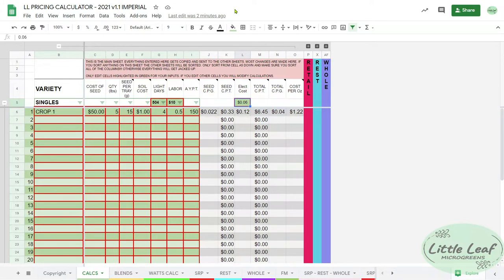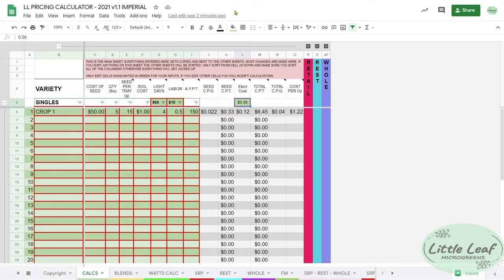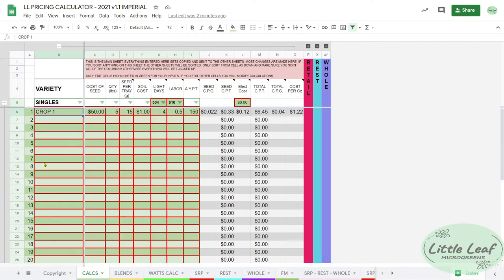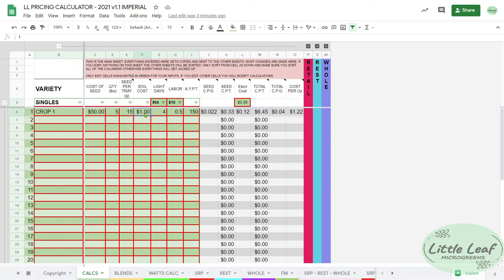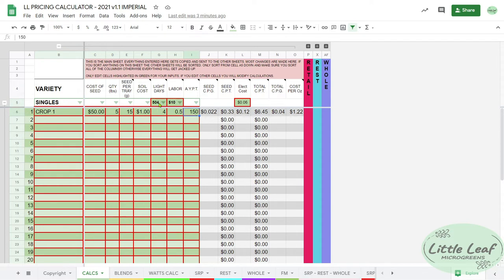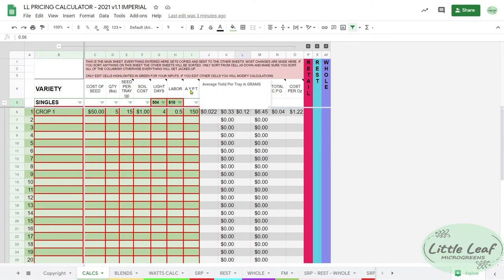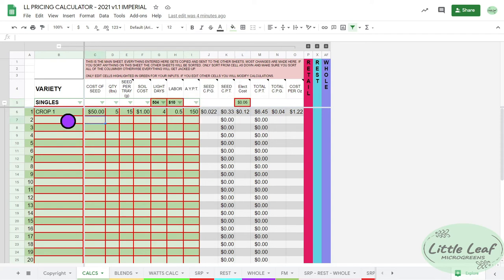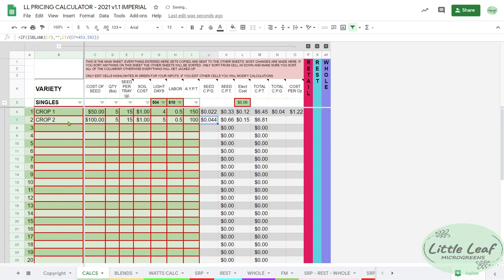Little Leaf's Microgreens Price Calculator 2021 Overview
This is an overview of our Microgreens Price Calculator upgraded for 2021! This tool was developed to help us understand our costs and profits taking into consideration the majority of factors that affect Total Cost of Goods Sold! We hope it will help you figure out what you should be pricing your micros at and how much everything costs you. Test out pricing for different light and seed costs, different profit margins and more. All future updates will be included.

New features for 2021 include:
 - BLENDS/MIX Price Calculations
 - Sheets where the price per size info is aligned vertically to make transferring data to accounting and website inventory spreadsheets easier
 - Easier to read coloring
 - Built-in sorting areas
 - Metric Versions for pretty much everyone outside the US

To order please go to our website, create an account and you will be assigned to the Growers Membership (this is done manually, to get it done faster email us so we know to make the change ASAP). There you can purchase and download the spreadsheet and all future updates. Membership is free and we won't spam you!

Check us out on Facebook, Instagram and our website as well!